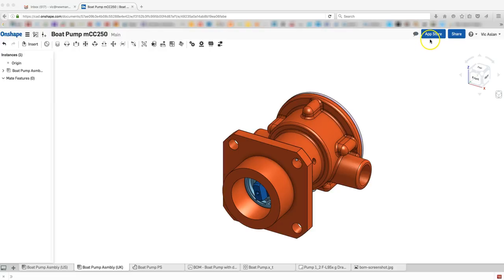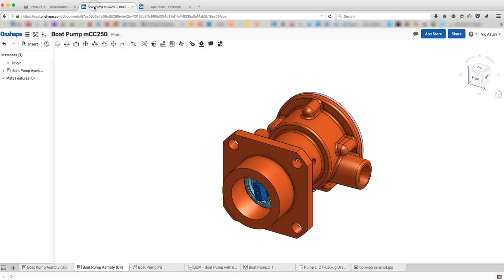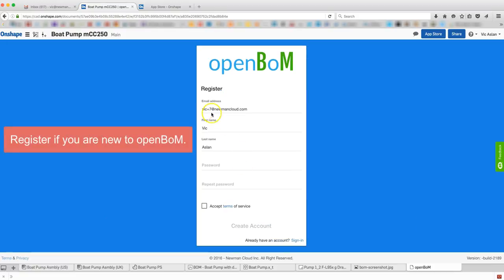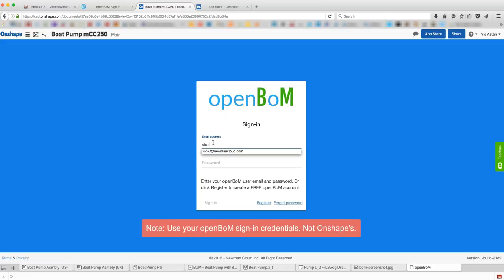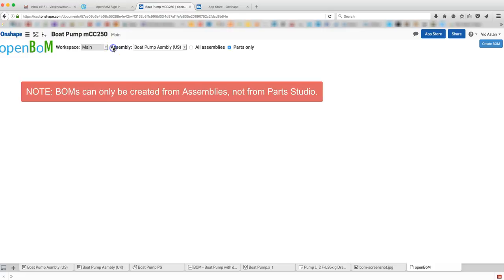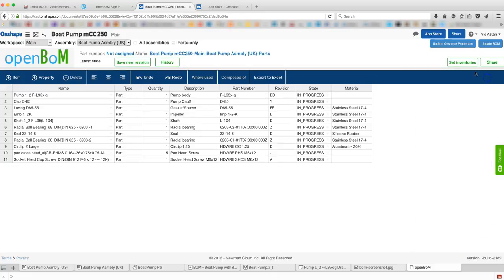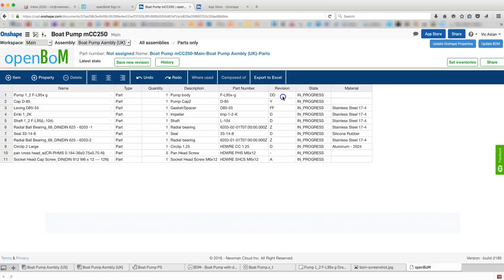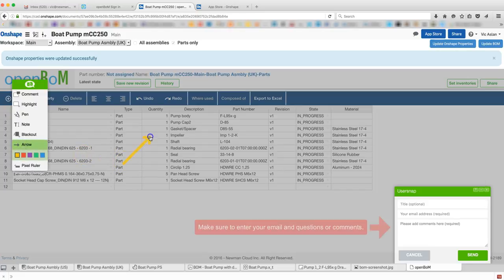Getting started with openBoM in Onshape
This video shows you how to get started with openBoM in Onshape. for more information.